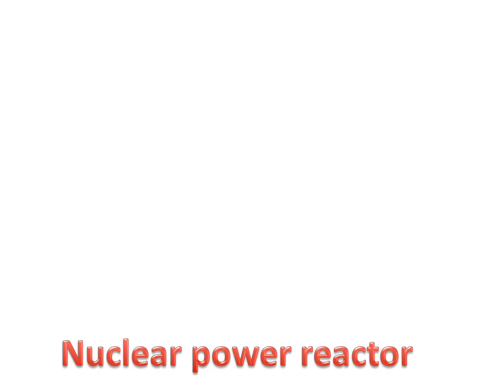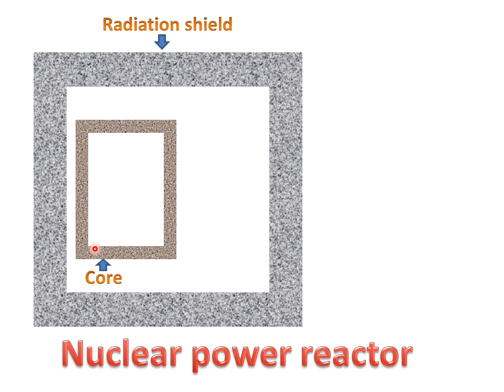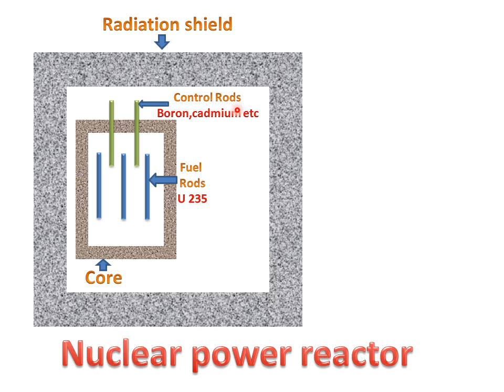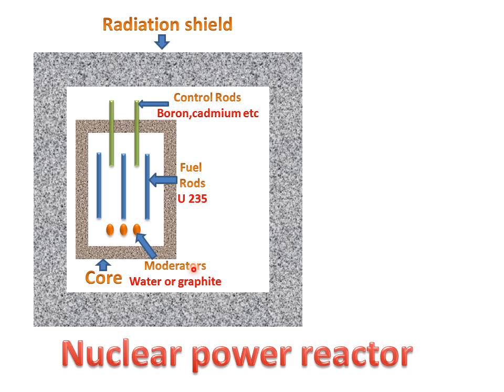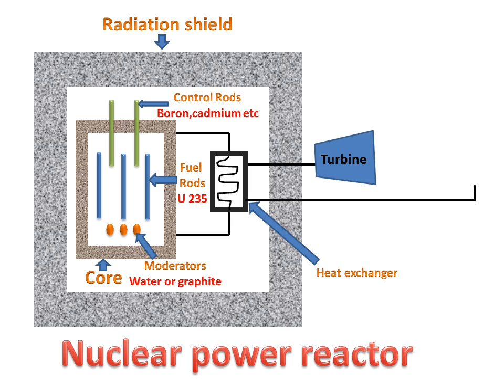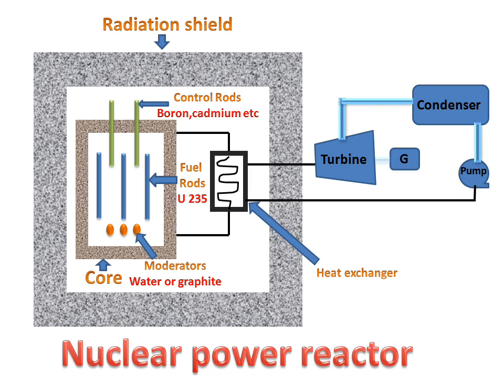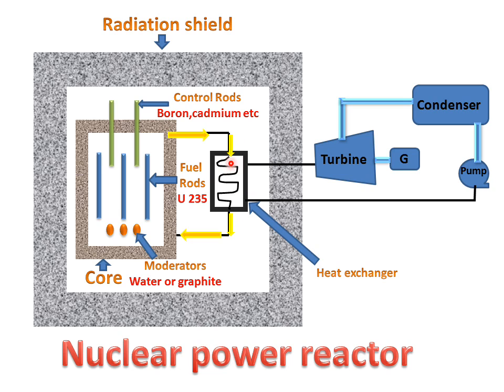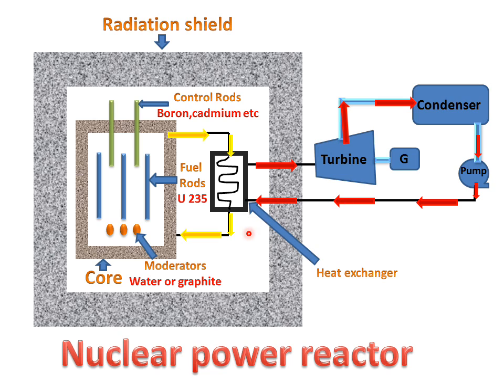Nuclear Reactor(Parts & Working)